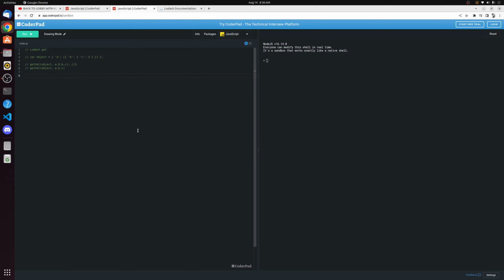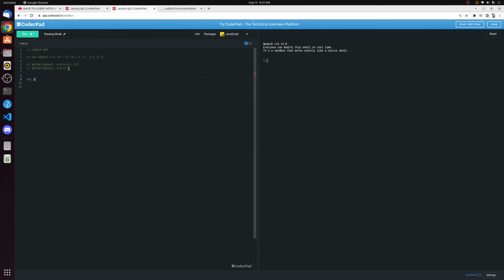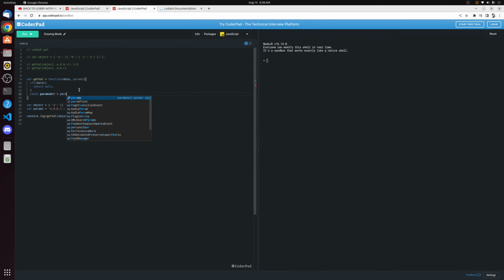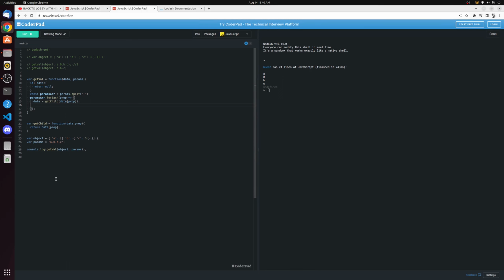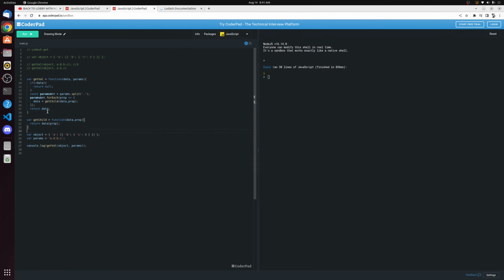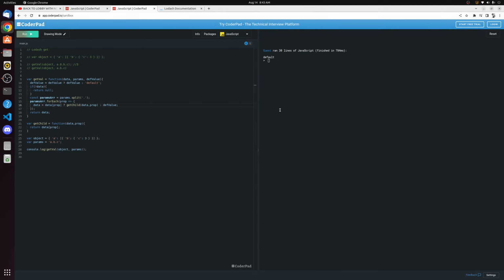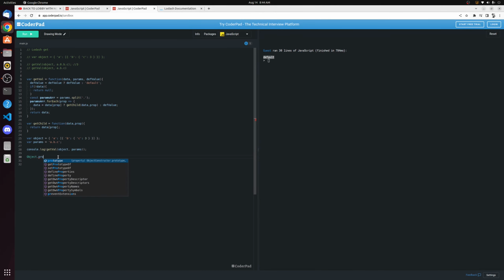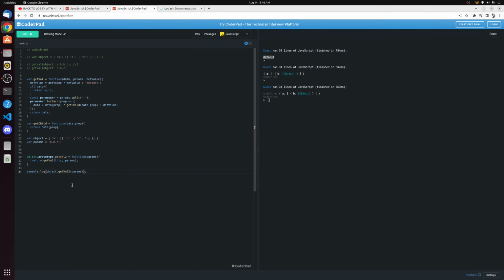Lodash get javascript equivalent